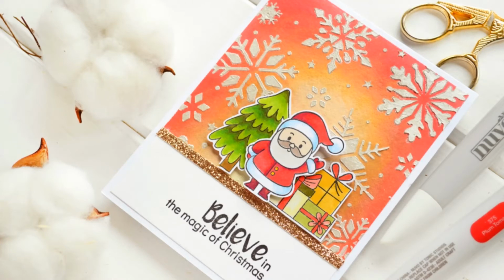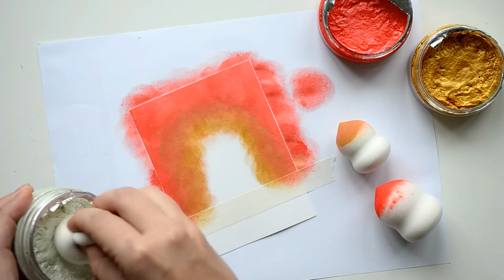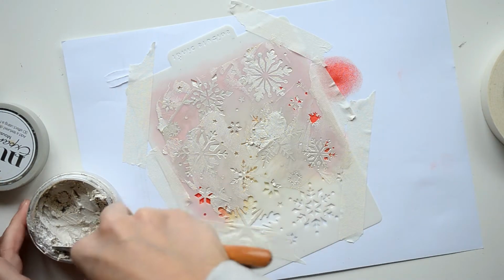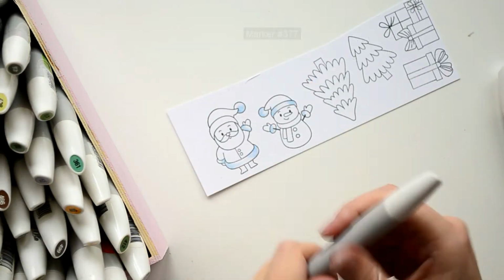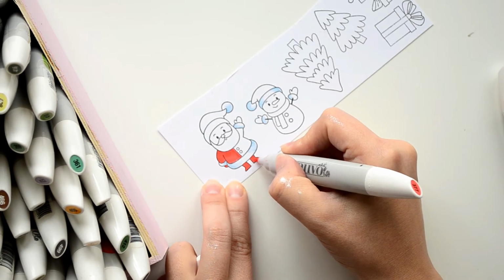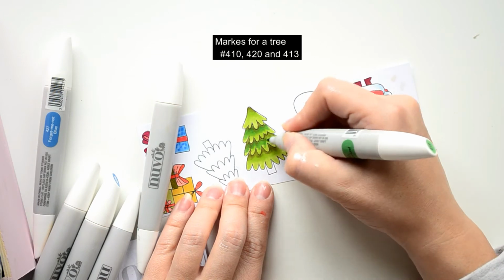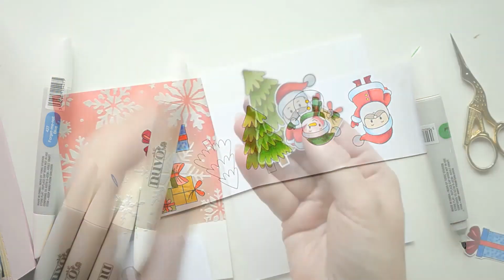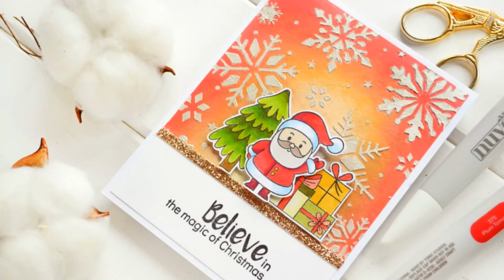Using Nuvo Mousse for a Cristmas card backgrond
Nuvo mousse Cristmas card backround. Cardmaking tutorial

• Tonic Studios - Wonderful Wishes Stamps - Christmas Snow Globe - 6"x 8 —...

• Tonic Studios - Wonderful Wishes Stamps - Warm Cocoa Wishes - 6"x 8" / —...
• Tonic Studios - Essentials - Boughs of Holly Wreath - 2683E — Tonic Studios...

• Tonic Studios - Dimensions - Winter wonderland Large Gift Box - 2610E

• Nuvo - Diamond Hybrid Ink Pads - Rose Garden - 83n — Tonic Studios USA

• Nuvo - Diamond Hybrid Ink Pads - Merry & Bright - 87n — Tonic Studios

• Tonic Studios - Falling Snowflakes Stencil - 2915e — Tonic Studios USA

• Nuvo - Brushes - Blending Sponges (4 Pack) - 975n — Tonic Studios

• Nuvo - Embellishment Mousse - Pure Platinum - 803n — Tonic Studios USA

• Nuvo - Expanding Mousse - Tuscan Gold - 1701N — Tonic Studios USA

• Nuvo - Blending Daubers - 3 Pack - 971n — Tonic Studios USA

• Nuvo - Blending Dauber Replacement Pads - 20 Pack - 966n — Tonic Studios

• Nuvo - Brushes - Paint Brush Set - 12 PCS - 972n — Tonic Studios

• Craft Perfect Polished Gold Mirror Gloss Card - 8.5" X 11" — Tonic Studios...

• Glitter Card - Silver Screen - A4 - 250gsm - 5 Sheets - 9941E — Tonic...

• Nuvo - Tools - Mousse & Paste Palette Knife - 117e — Tonic Studios

• Tim Holtz - Retractable Craft Pick - 372 — Tonic Studios USA

• Tim Holtz - 12.25" / 31cm Maxi Guillotine - 1980e — Tonic Studios

• Craft Perfect - Adhesives - Dimensional Foam Pads(25mm) — Tonic Studios USA